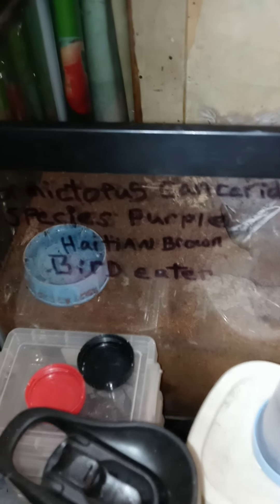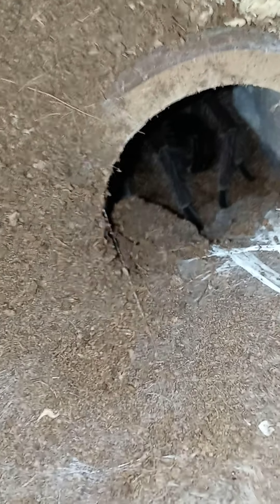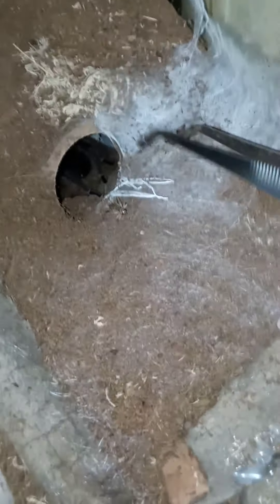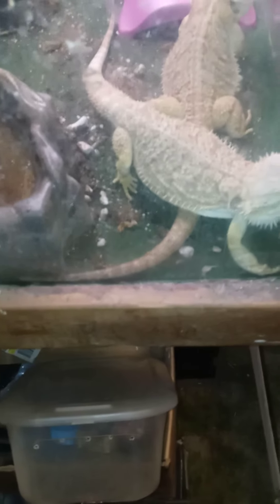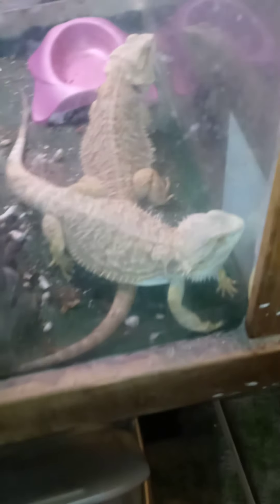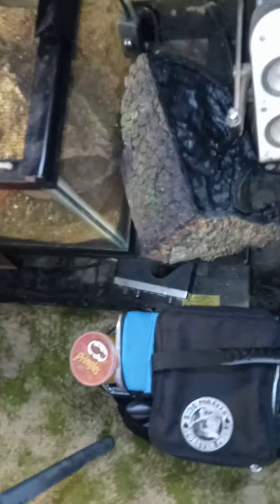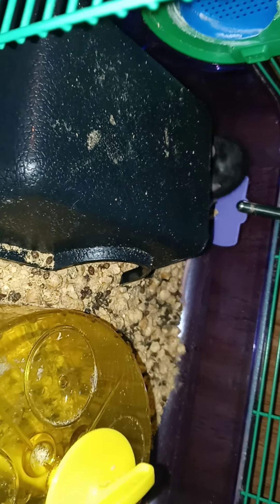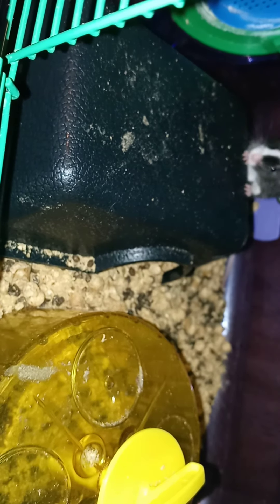Phormictopus species Haitian Brown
Feeding and overview video